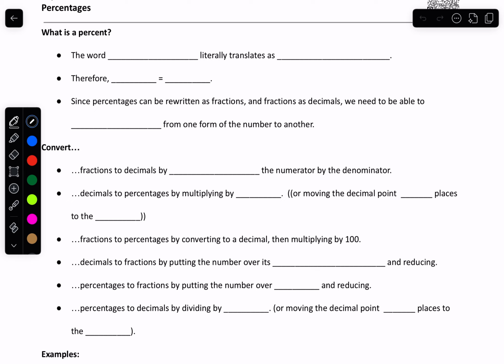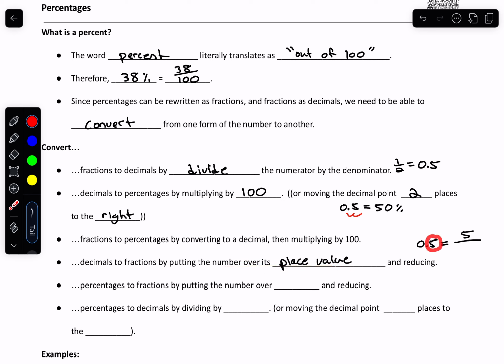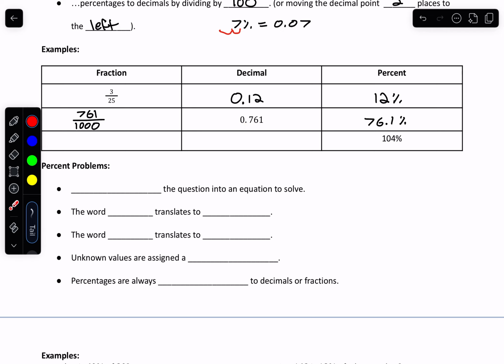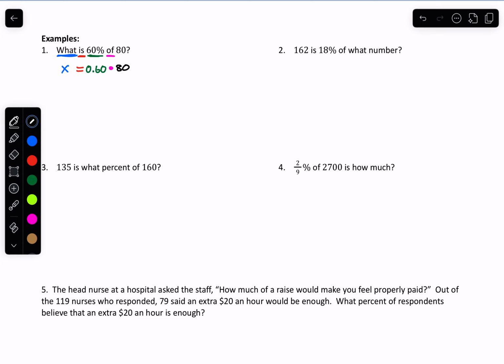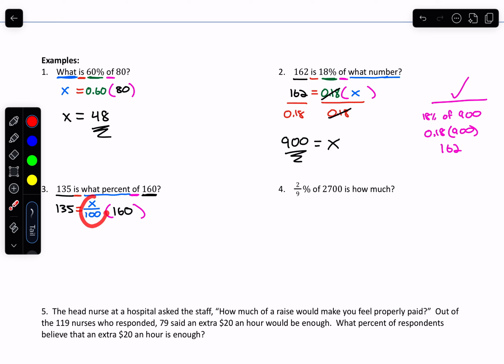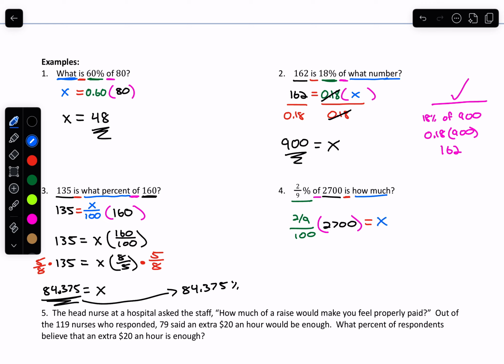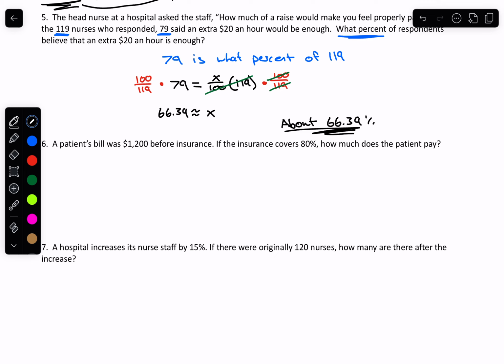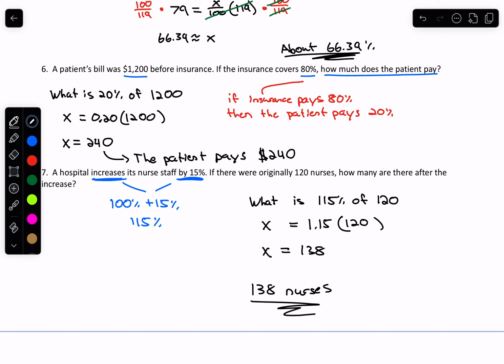Percentages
Learn how to convert among fractions, decimals, and percentages, then translate percent questions into equations. Worked examples cover finding an amount, a base, or a percentage, followed by applications involving a nurses’ pay survey, an insurance bill, and a staffing increase.

0:00 What is a Percent?
1:05 Converting Between Forms
9:04 Percent Problems